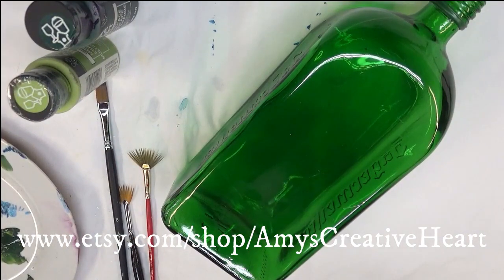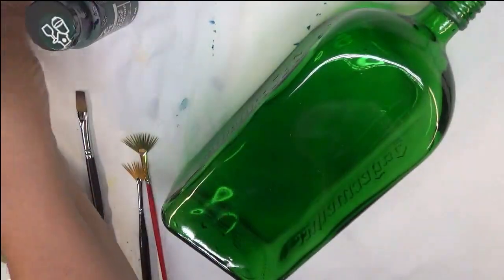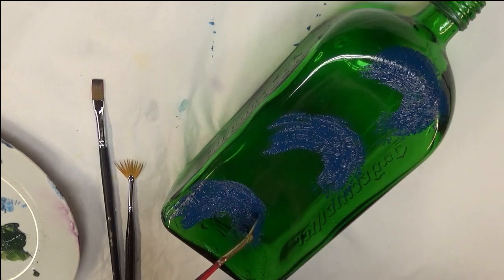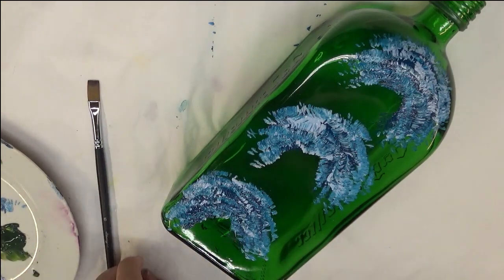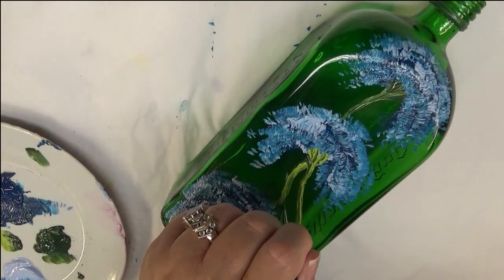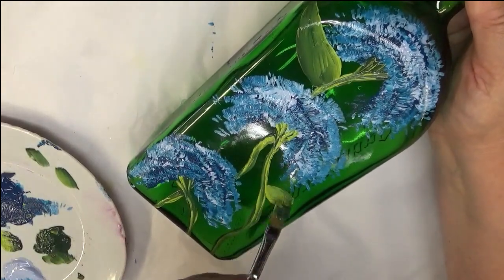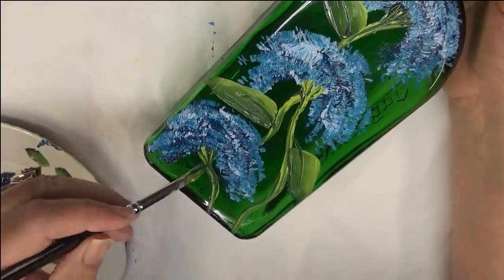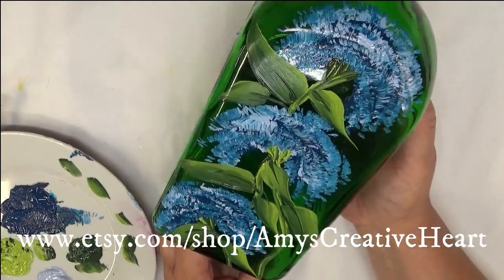FAN BRUSH ACRYLIC PAINTING | Step by Step Painting | Tutorial | Aressa1 | 2020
This video will show you how to create a very simple fan brush acrylic painting, step by step.  This painting tutorial is perfect for beginners to start with. Learn to paint on glass.  Gather your friends, even if you have to do it via Zoom, and paint.  Come paint and create with me!

Cerulean Blue
Thicket
Hydrangea
Citrus Green

Amazon

Fan Brush (I used three different sizes and brands. You can use whatever you have on hand)

Amazon

6 Flat Brush

Wondershare Filmora9

Please comment too!-~-~~-~~~-~~-~-